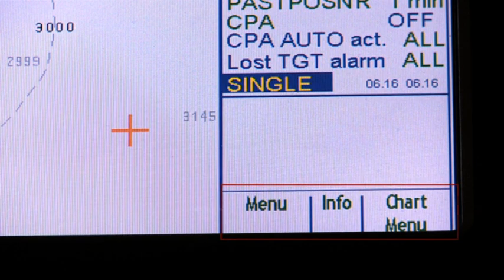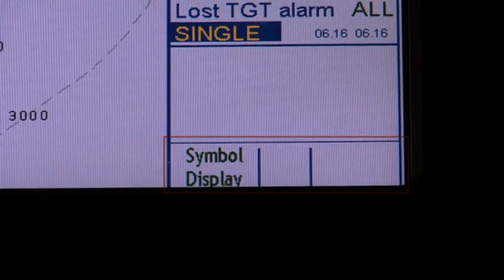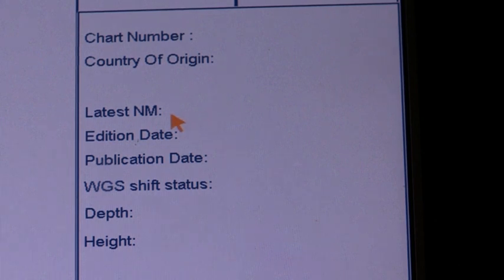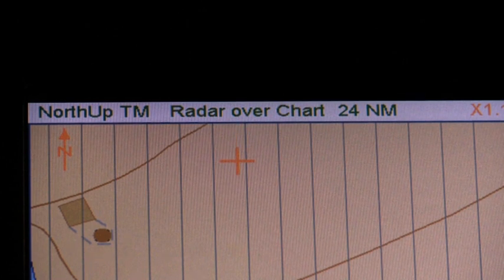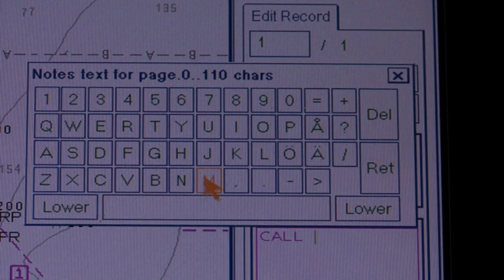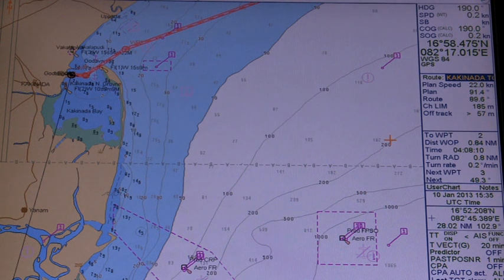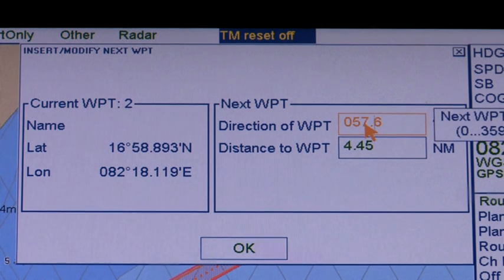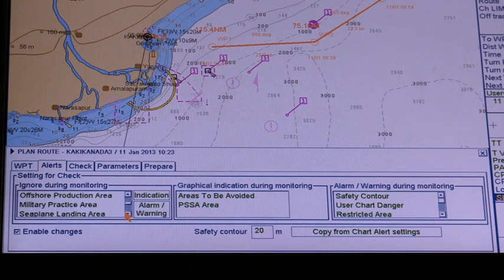Passage planning on ECDIS | Updating ENC Chart | Furuno Ecdis tutorial | Furuno ECDIS operation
ecdis safety settings,
ecdis tutorial,
ecdis familiarization,
ecdis passage planning,
ecdis on ship,
ecdis performance standards,
ecdis presentation library 4.0,
ecdis display settings,
ecdis alarms,
ecdis aio,
ecdis and other connected navigation equipment,
ecdis alarm settings,
ecdis alert,
ecdis annual performance test,
ecdis anti grounding alarm,
ecdis anomalies,
ecdis base dvd,
ecdis basics,
ecdis basic operation,
ecdis base display,
ecdis basic training,
ecdis blues,
ecdis basic knowledge,
ecdis back up arrangement,
ecdis course,
ecdis chart correction,
ecdis catzoc,
ecdis chart update,
ecdis contour settings,
ecdis course duration,
ecdis class,
ecdis compilation scale,
ecdis demo,
ecdis download,
ecdis depth settings,
ecdis drill,
ecdis dr mode,
ecdis docking mode,
ecdis date dependent view,
ecdis explained,
ecdis enc,
ecdis eglobe g2,
ecdis engine,
ecdis eglobe g2 user manual,
ecdis error,
ecdis ebl,
ecdis electronic diy game kit,
e globe ecdis,
e globe g2 ecdis,
ecdis furuno,
ecdis furuno fmd 3200,
ecdis failure,
ecdis furuno fmd 3300,
ecdis for android,
ecdis furuno fmd training course,
ecdis furuno training,
ecdis generic training,
ecdis guard zone,
ecdis generic refresher,
ecdis how to use,
how redis works,
ecdis kelvin hughes,
ecdis installation & tutorial telchart,
ecdis introduction,
ecdis in dr mode,
ecdis imo 1.27,
ecdis imo model course 1.27,
ecdis iho performance test,
ecdis parallel index,
catzoc in ecdis,
ecdis jrc,
ecdis jrc 9201,
ecdis jrc jan 2000,
ecdis jrc training,
ecdis jrc 901b,
ecdis jrc tutorial,
ecdis jrc jan-901b,
ecdis jail bars,
kongsberg ecdis,
ecdis tokyo keiki,
tokyo keiki ecdis ec 8600,
tokyo keiki ecdis answers,
tokyo keiki ecdis manual,
tokyo keiki ecdis test answers,
ecdis kullanım kılavuzu,
ecdis limitations,
ecdis look ahead settings,
ecdis look ahead,
ecdis lop,
ecdis latest software version,
ecdis log book,
furuno ecdis lop,
ecdis maris 900 training,
ecdis manual,
ecdis manual update,
ecdis meaning,
ecdis maris,
ecdis maris 900,
ecdis maris 900 user manual,
ecdis magnetic variation,
ecdis navigation,
ecdis north up true motion,
ecdis north up relative motion,
ecdis navigation system,
ecdis no go area,
ecdis nx compact,
ecdis navmaster,
ecdis navi-sailor 4000,
ecdis operation procedure transas,
ecdis operation,
ecdis online simulator,
ecdis offset,
ecdis radar overlay,
ecdis performance test,
ecdis position fixing,
ecdis procedures guide latest edition,
ecdis passage planning and watchkeeping,
ecdis questions and answers,
transas ecdis questions and answers,
ecdis route planning,
ecdis relative motion,
ecdis refresher course,
ecdis route monitoring,
ecdis required to display,
ecdis reaction paper,
raytheon ecdis training,
ecdis settings,
ecdis symbols,
ecdis simulator,
ecdis safety parameters,
ecdis standards,
ecdis scamin,
ecdis transas 4000,
ecdis tutorial jrc,
ecdis training,
ecdis tutorial furuno,
ecdis transas tutorial,
ecdis transas 4000 simulator,
ecdis update,
ecdis update procedure,
ecdis ups battery,
ecdis upn,
ecdis ups battery duration,
ecdis upn number,
ecdis user manual,
using ecdis,
ecdis video,
ecdis voyage planning,
ecdis voyage recording,
ecdis and ecs,
ecdis version,
ecdis variation,
ecdis vetting questions,
ecdis vs wecdis,
ecdis weekly update,
wartsila ecdis training,
chartworld ecdis,
ecdis youtube,
ecdis 2 depth shades,
ecdis 4 shades,
ecdis transas 4000 training,
ecdis transas 4000 manual,
transas 4000 ecdis user manual,
jrc ecdis 7201,
ecdis 9201,
jrc ecdis 9201 test answers,
jrc ecdis 901b,
jrc ecdis 9201 user manual,
jrc 901b ecdis manual